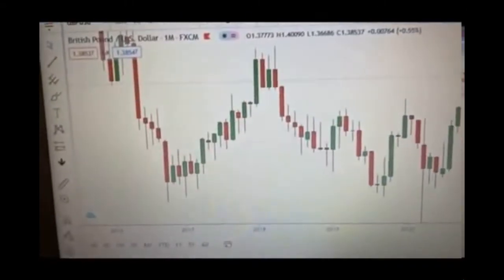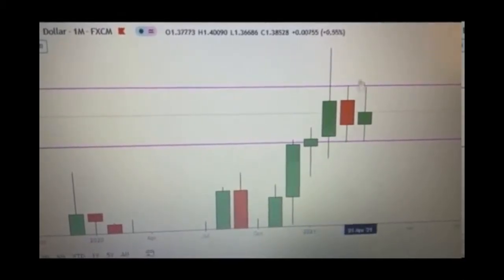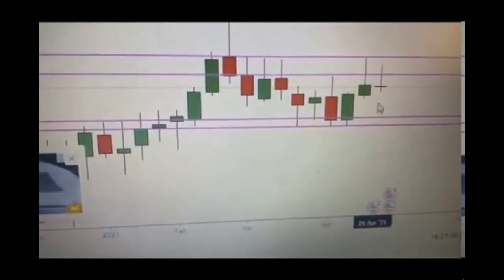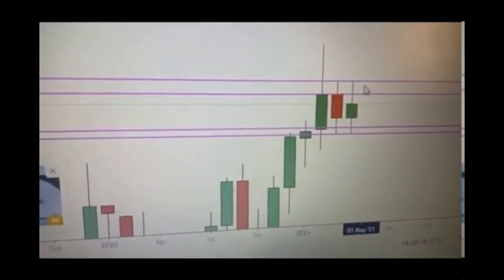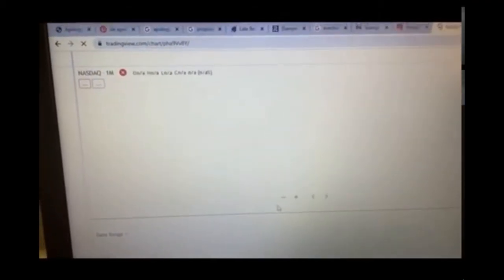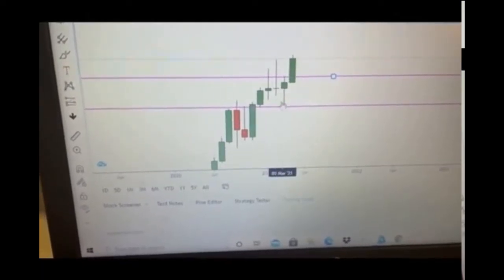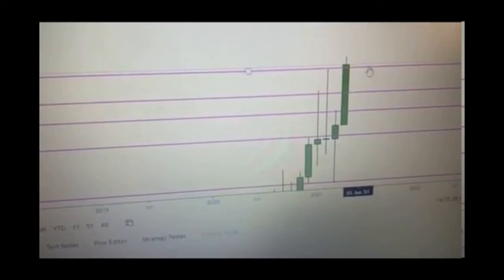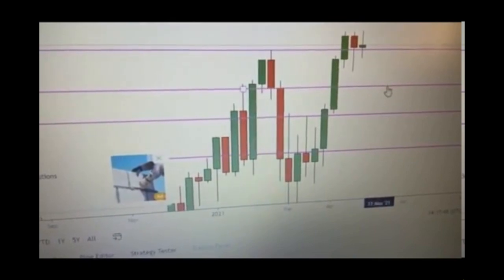Forex Breakdown Analysis Strategy by Kelsc